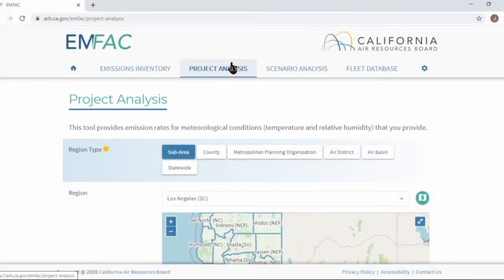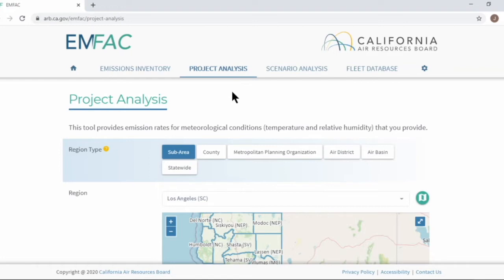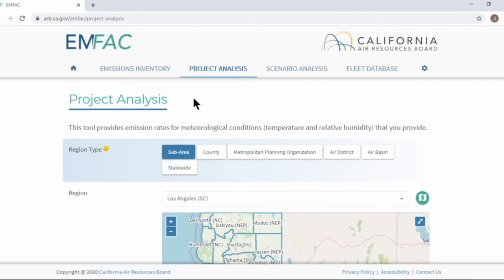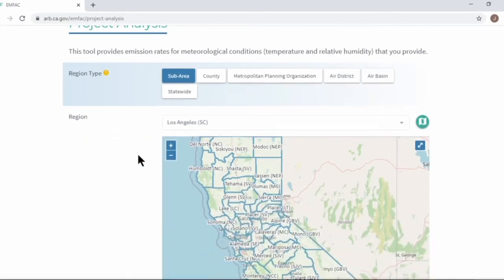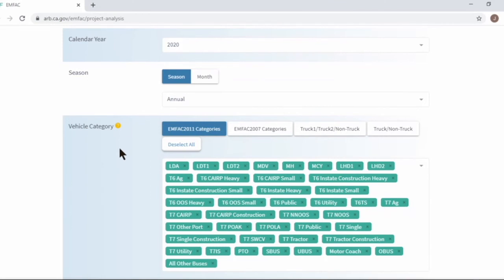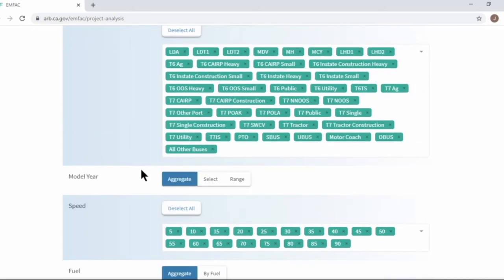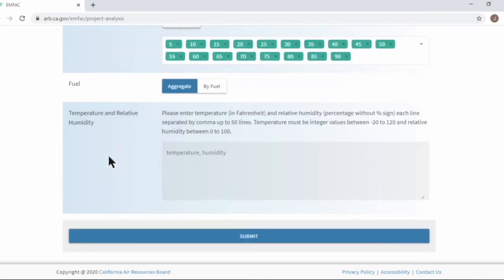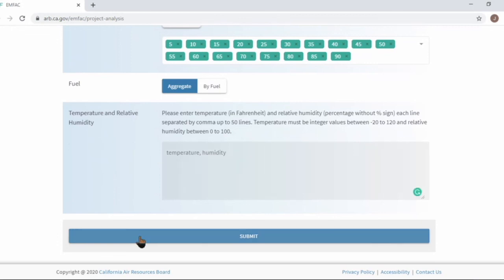EMFAC Web Platform Tutorial: Project Analysis